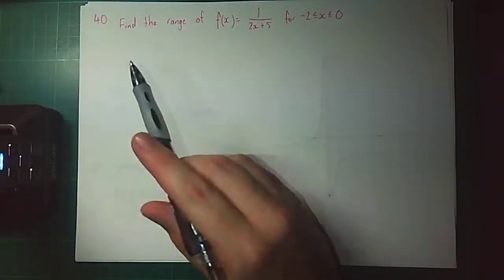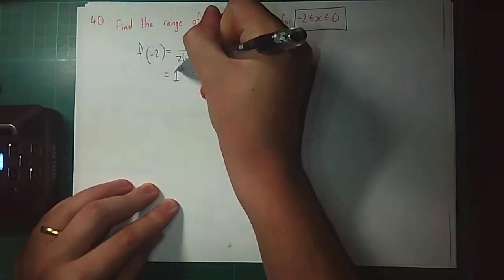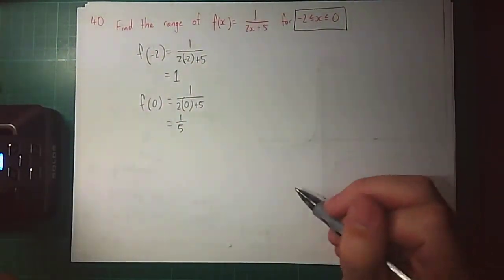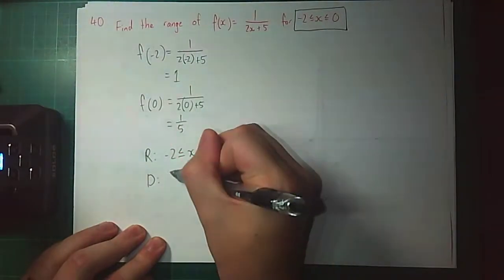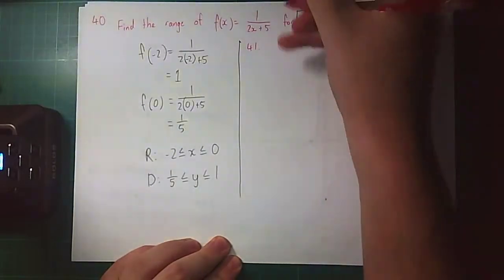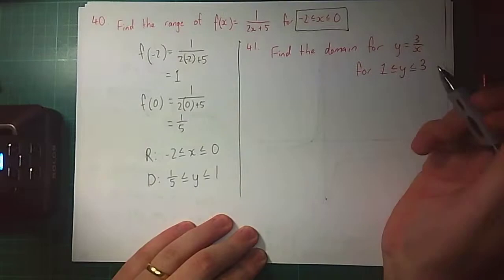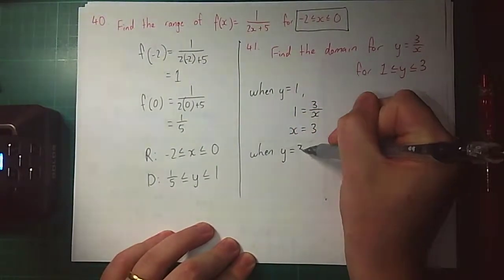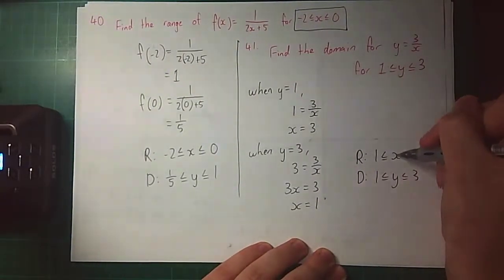Working with Restricted Domains and Ranges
Looking at the domain and range of a function given a restricted domain or range.